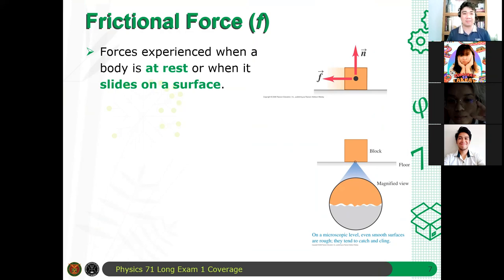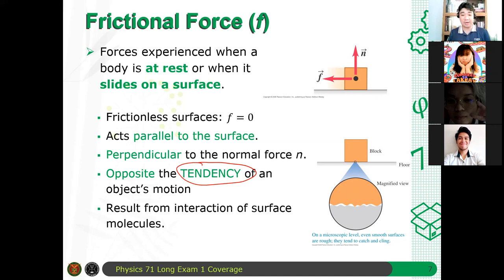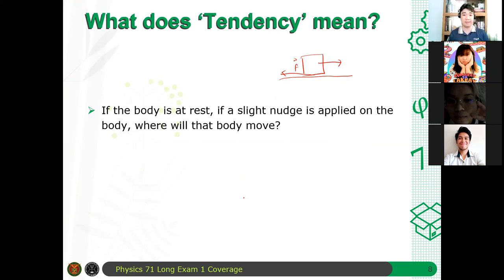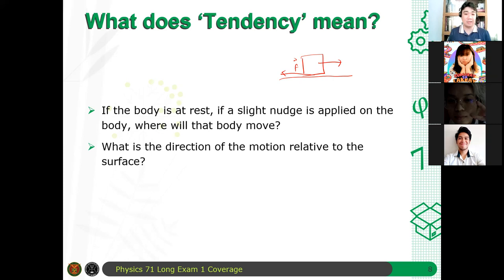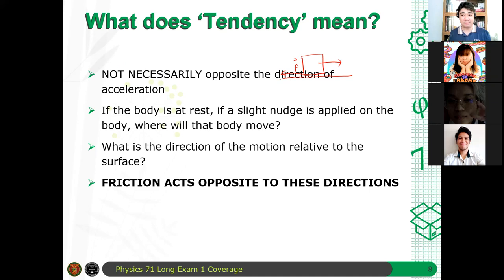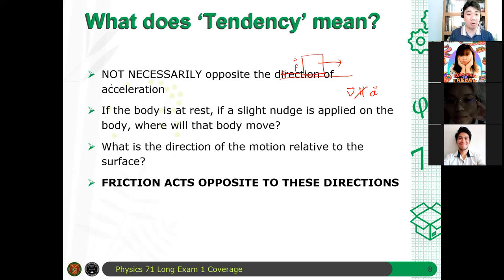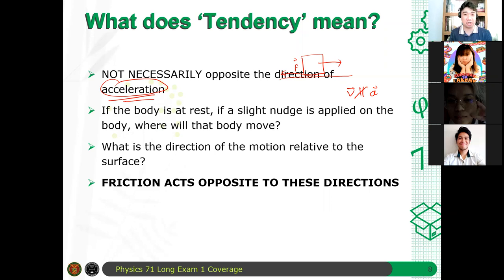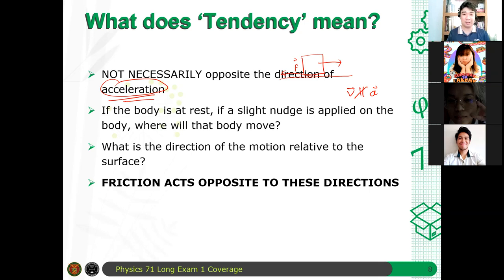Physics 71 | A Clarification on Lecture 13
In this video, we gave some FAQs on the upcoming First Long Exam and the Formative Quiz 2 deadline. We also clarified some ideas presented in the discussion of Friction in Lecture 13.